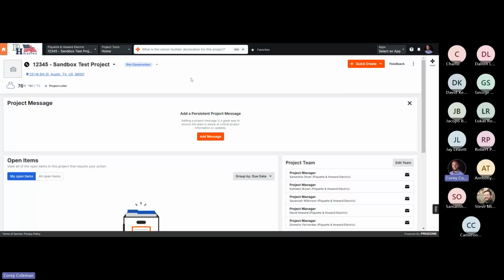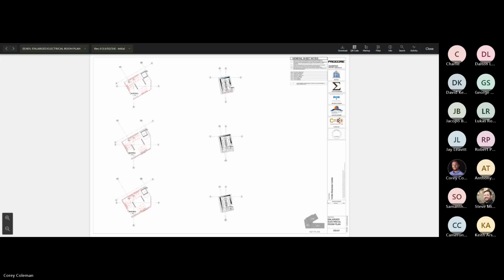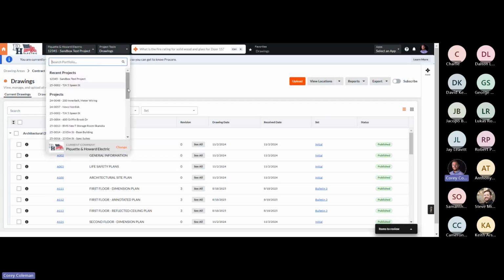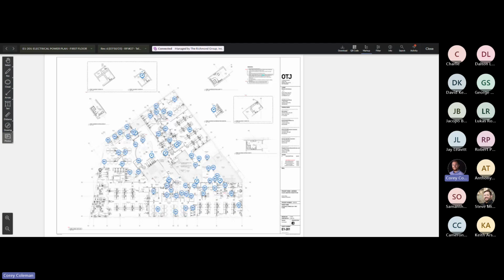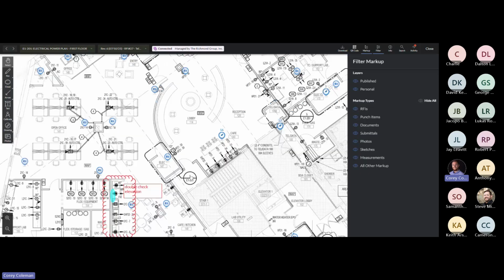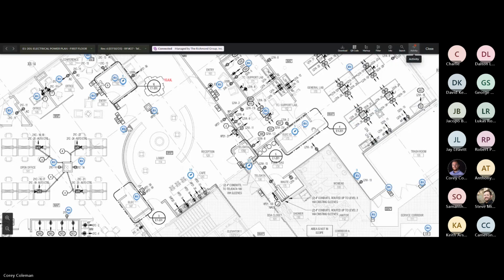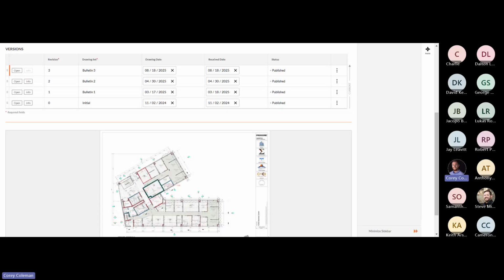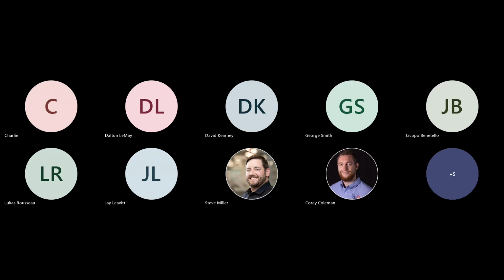Procore: Drawing Tool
The Drawings tool is the backbone of Procore. It’s the central hub you'll use and the starting point for connecting to RFIs, specs, submittals, and more.

Learn the basics, explore how it ties into other tools, and pick up a few tips and tricks to make your time on-site smoother and more efficient for apprentices and foremen alike.